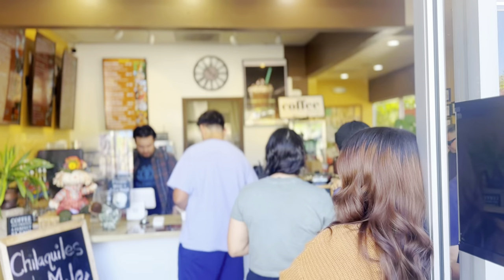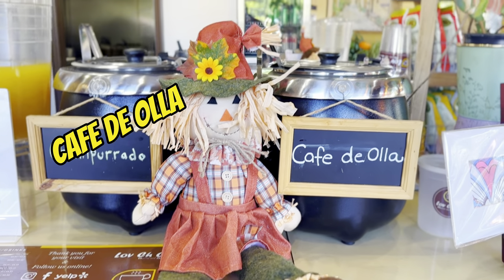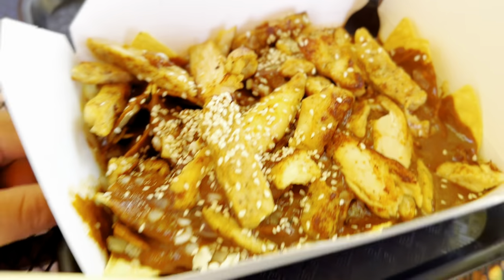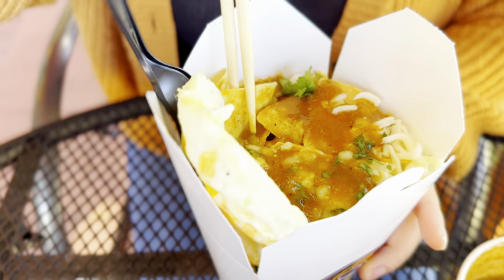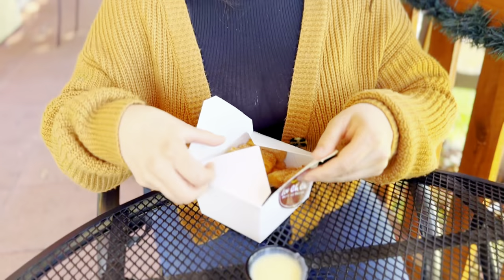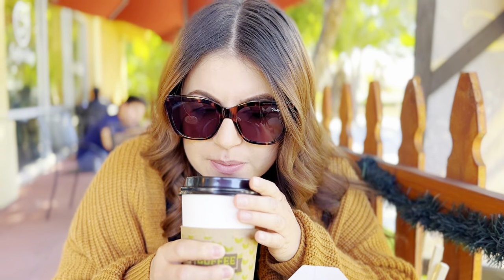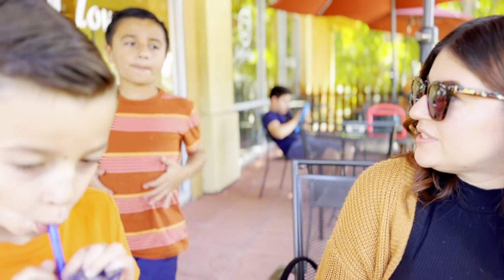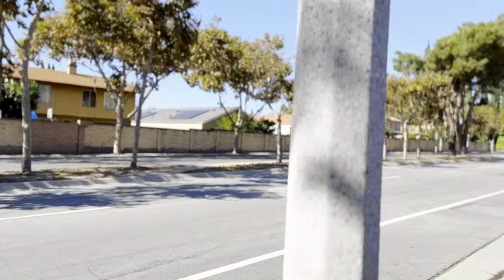We ate the BEST CHILAQUILES in Los Angeles (Breakfast Food Vlog!!)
Best Chilaquiles in Town? LovChCh Los Angeles California FOODIES

We visit the Amazing LOVCHCH in the city of Walnut California to try the infamous Chilaquiles de mole, churros, and cafe de olla, This restaurant is the perfect place for brunch and hang out with the fam.